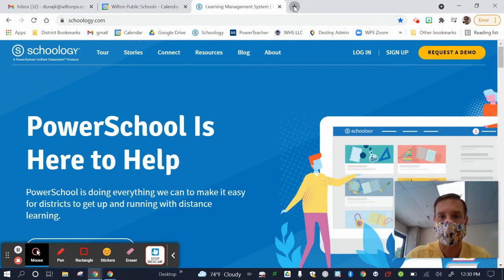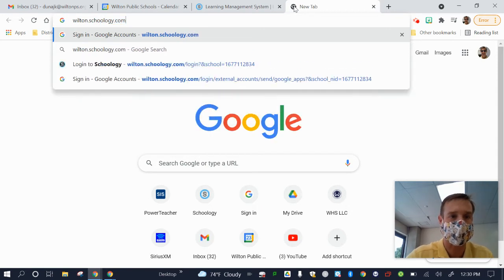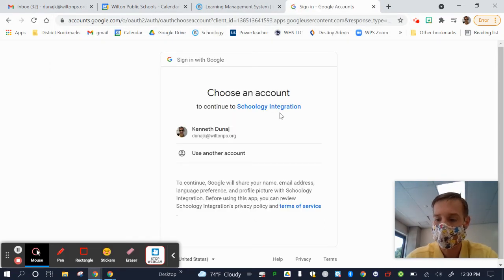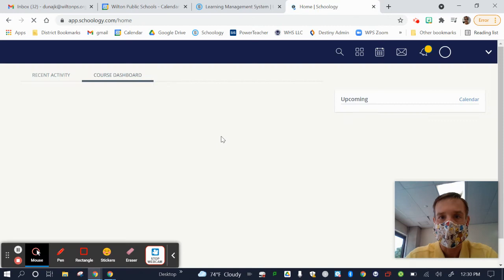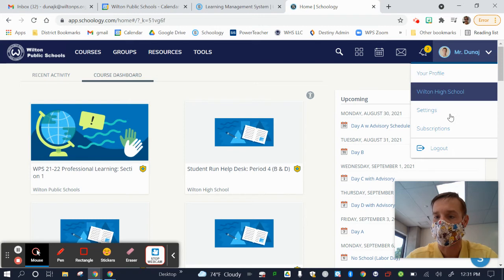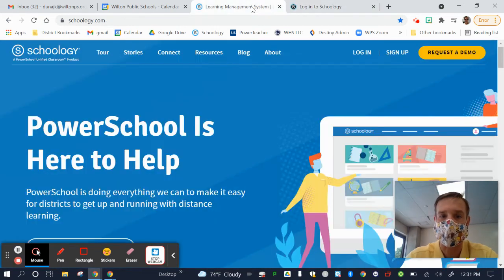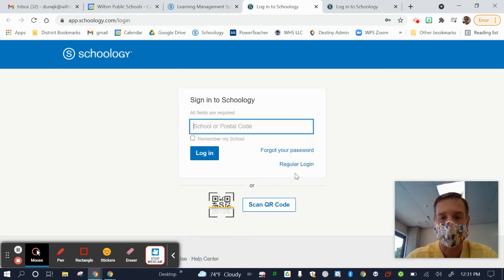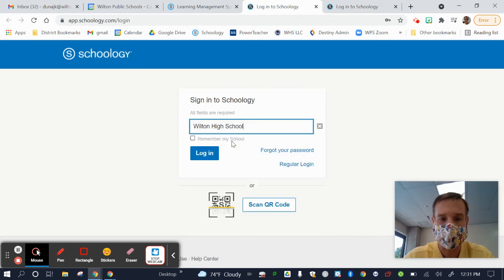WHS LLC; How to log into Schoology 8.23.21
In this WHS LLC tutorial you will learn how to log into Schoology.